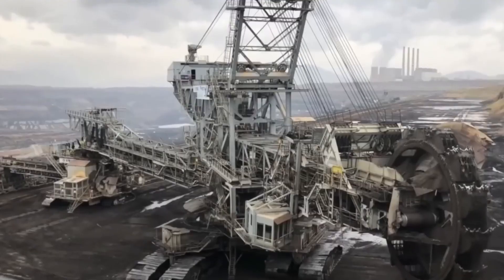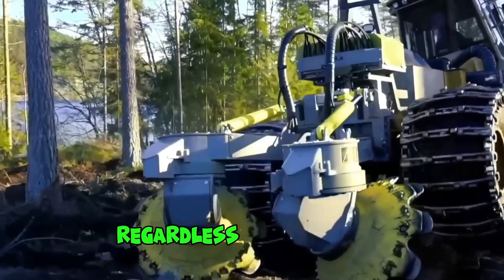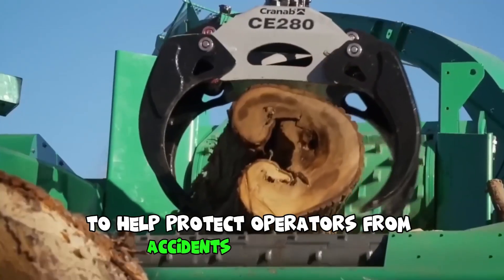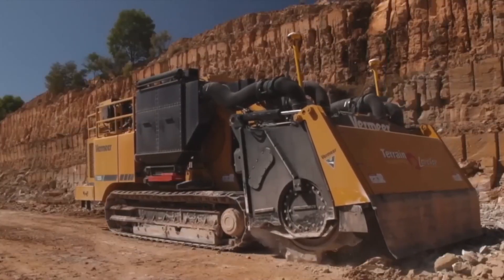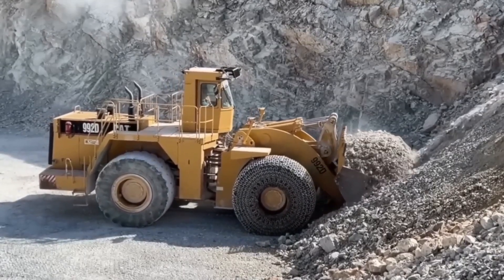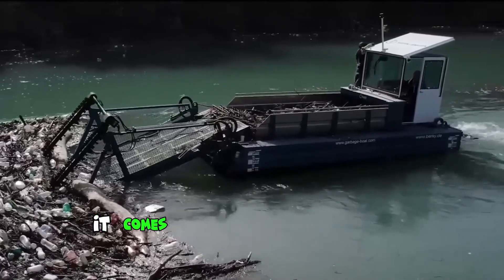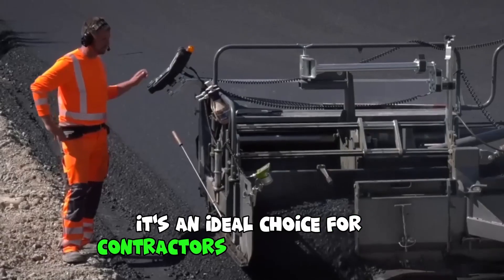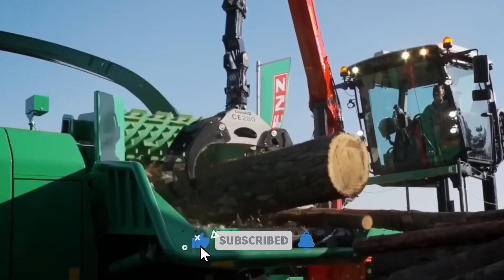Amazing Heavy Equipment Machines (Part 1)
🤝 Thank you for supporting our channel and being a part of the modern farming revolution! Together, we're shaping the future of agriculture.